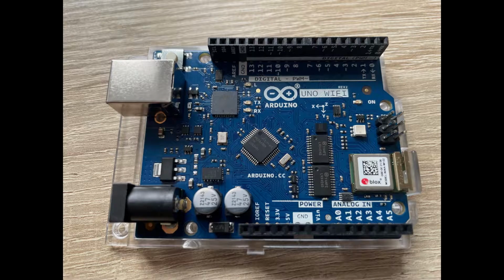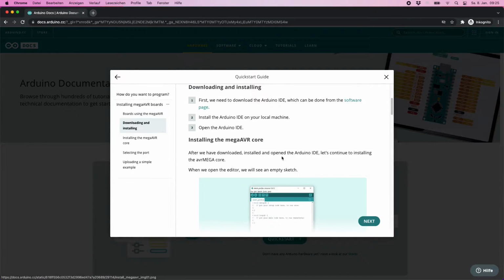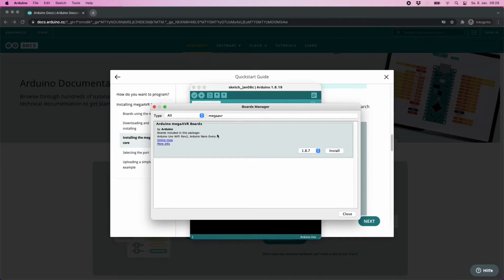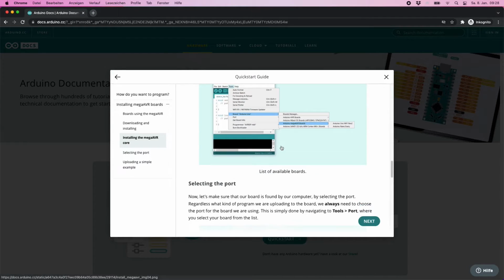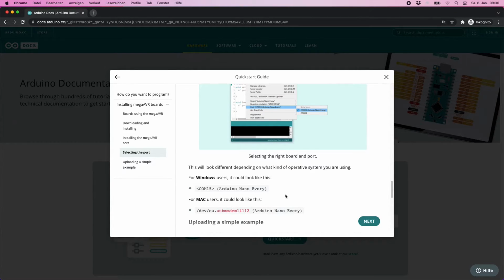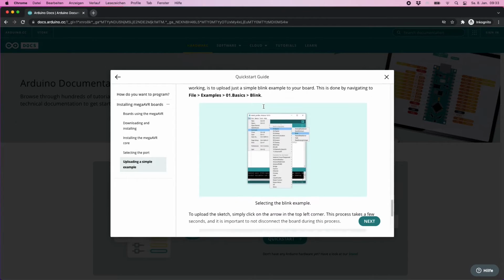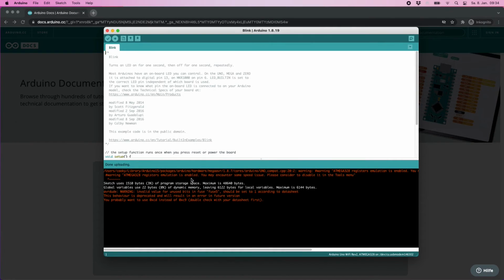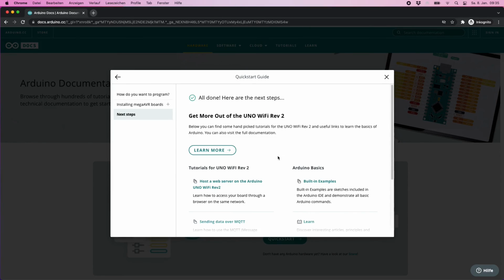Arduino Tutorial Part2: Run a Program on Arduino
Now is the time for running a simple program on the Arduino. We use the 'Blink' pre-delivered program of the Arduino IDE to show how to do that. Pre-Requisite is only the Arduino IDE installed on our Computer.